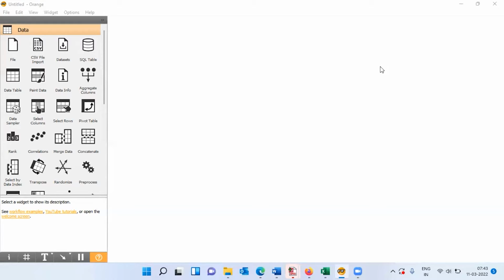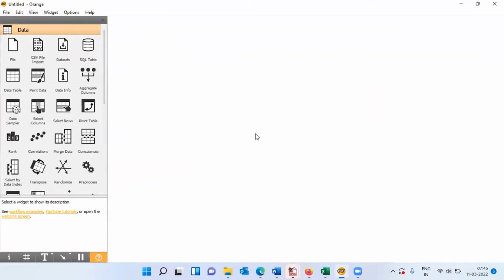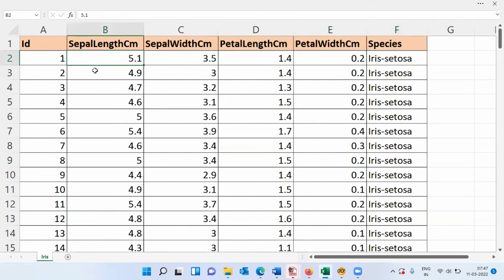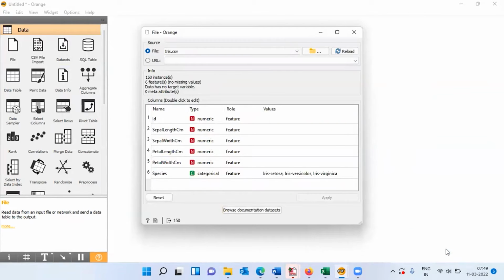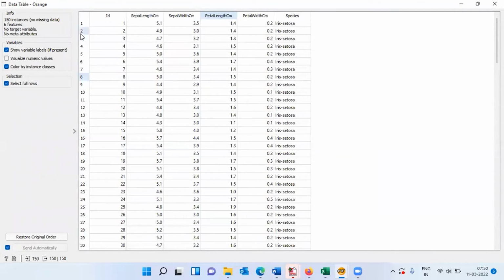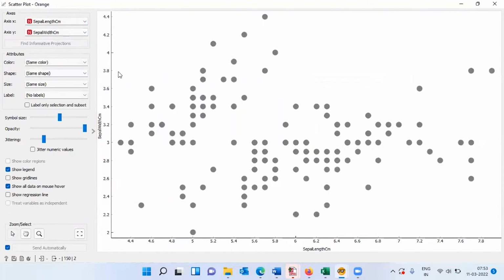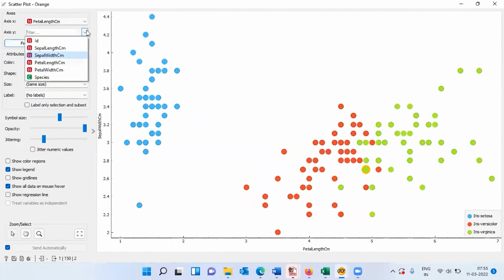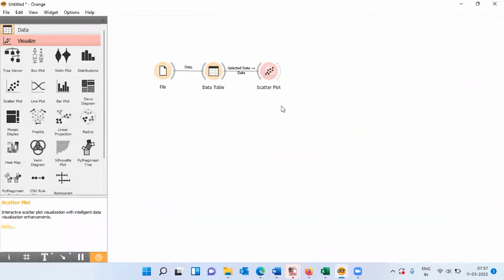Getting Started with Orange: Download, Import and Visualize| RACE| REVA University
In this video, Mithun D J, Senior Manager- Data Science of RACE, REVA University discussed the following:

1. Download Orange.
2. Import a file.
3. Data visualization in orange.